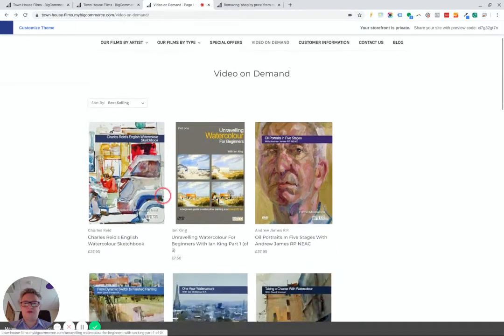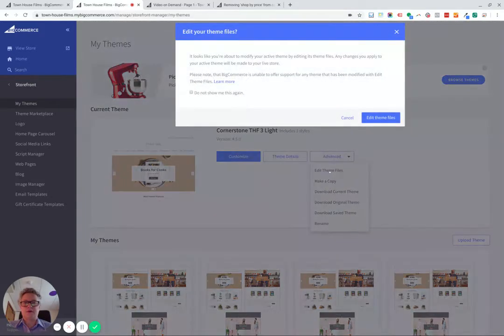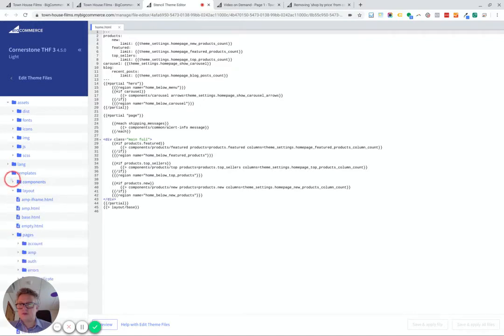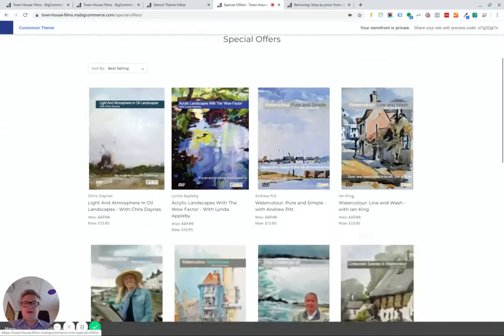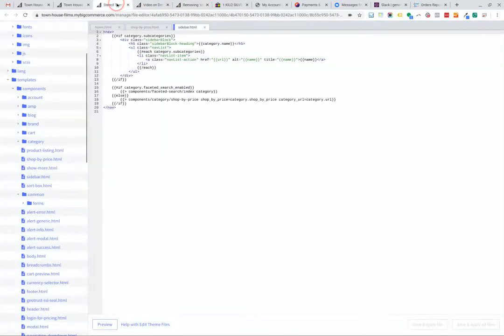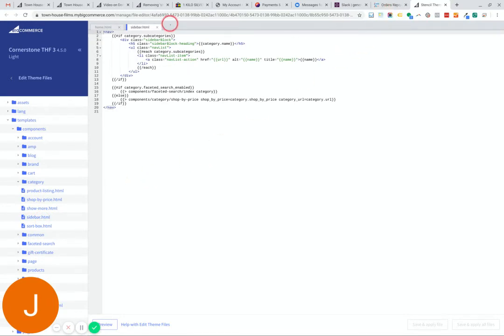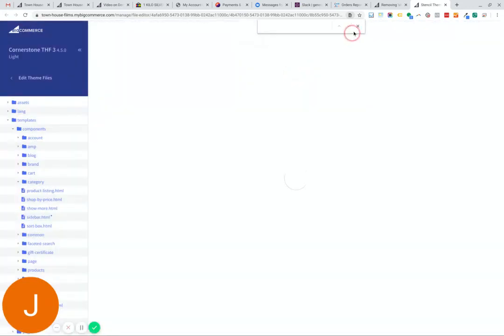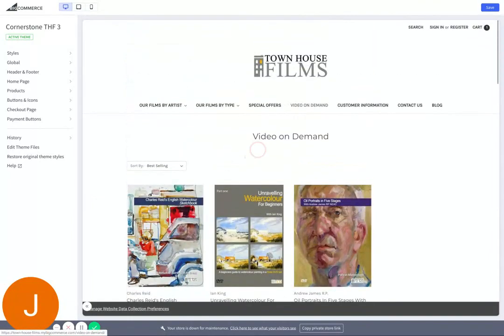Removing 'shop by price' from category pages Part 2 BigCommerce